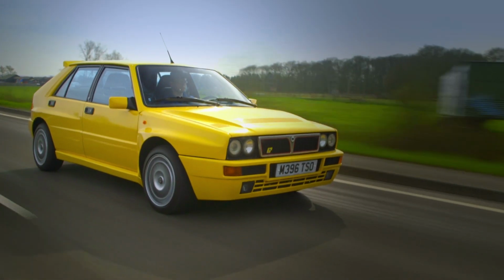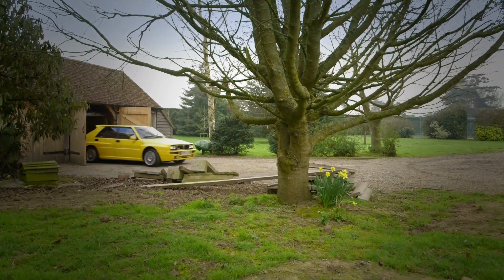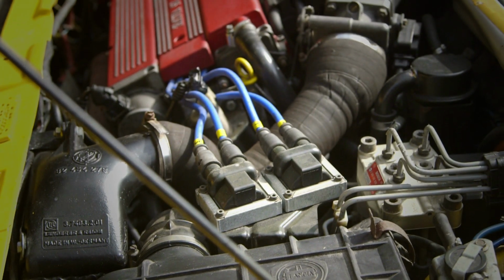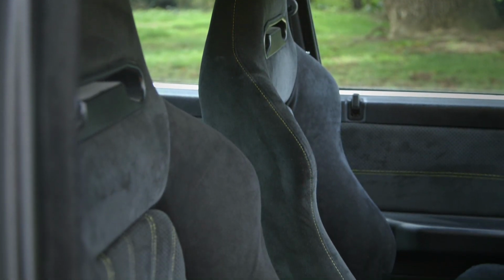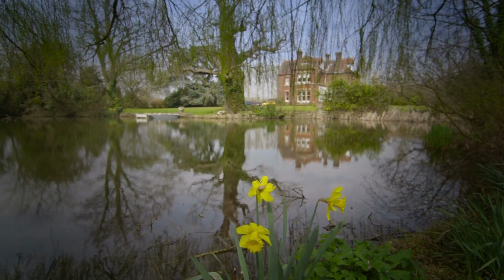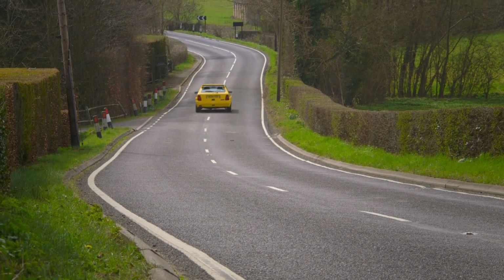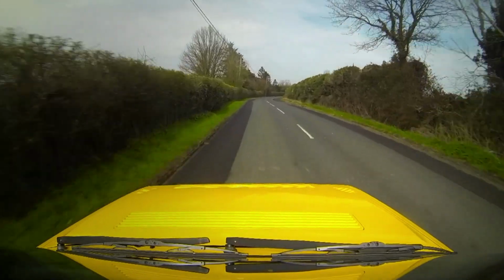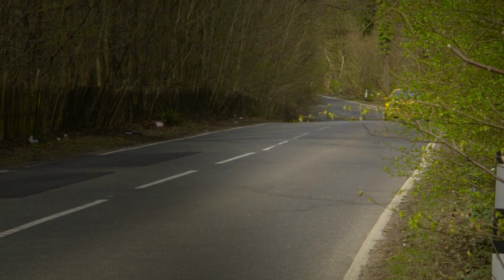Lancia Delta Integrale Evo II - I Bought One | Rupert Matheiu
Rupert Matheiu tells all about why he loves his rally-bred Lancia Delta Integrale Evolution II

You've listened to the Auto Trader experts, now listen to the owners and find out what a vehicle is really like to live with.